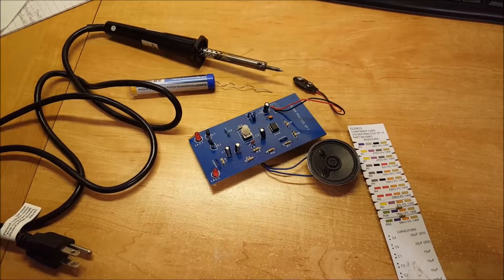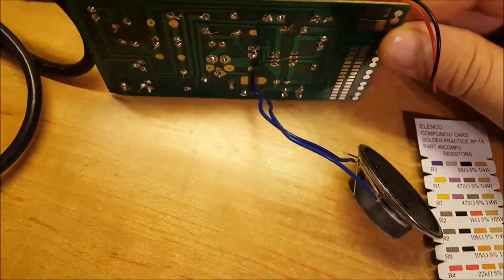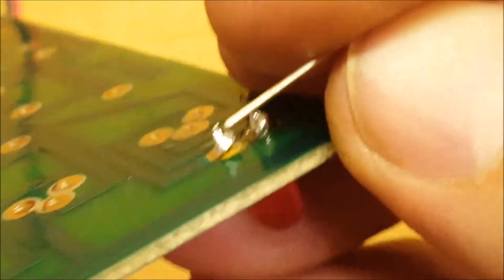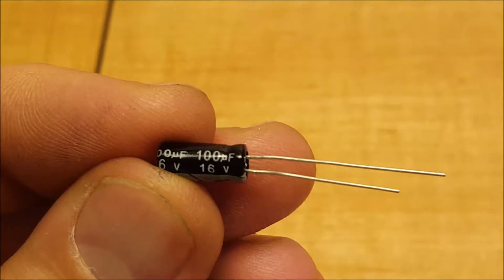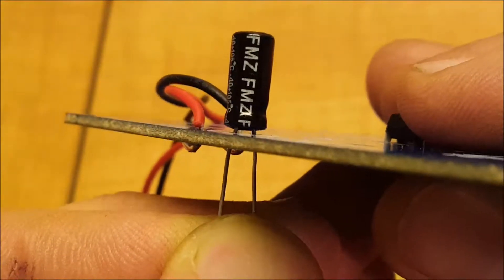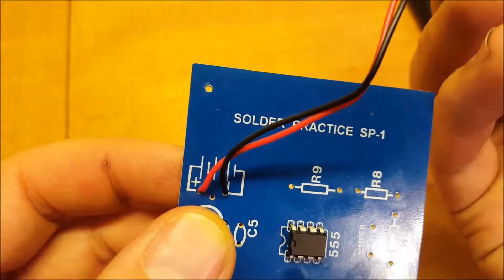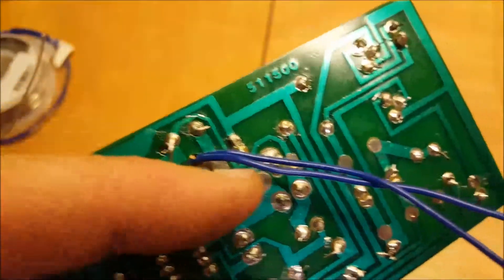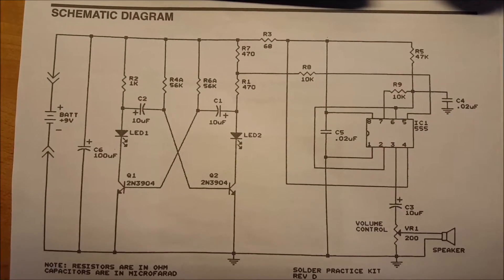Soldering Practice Kit - resistor, IC, LED, capacitor, potentiometer, speaker, circuitboard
Cal Poly Pomona - Class ME 100L

A little practicing with a Soldering Kit. I am building a circuit that will have flashing LEDs and a speaker that will make some noise